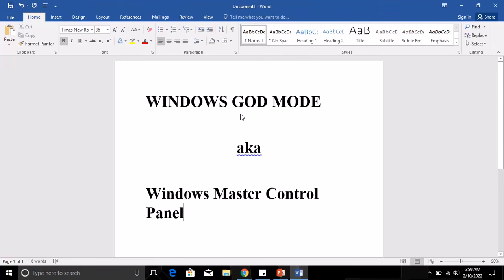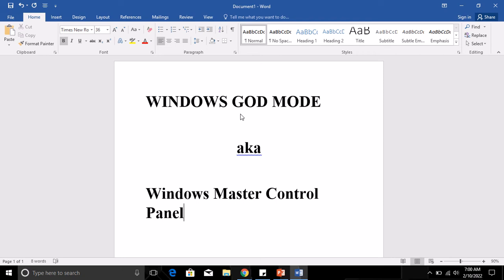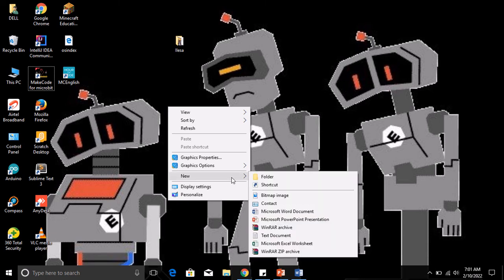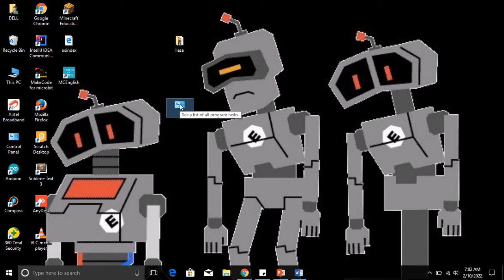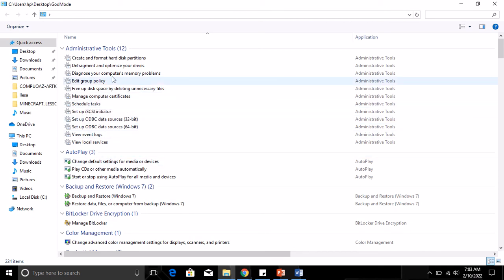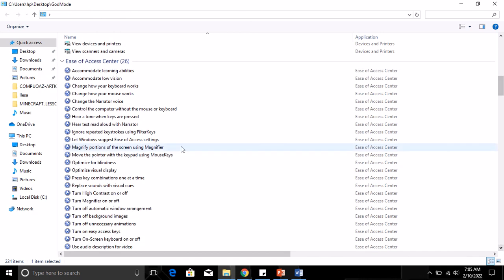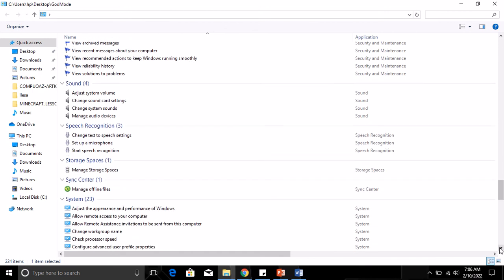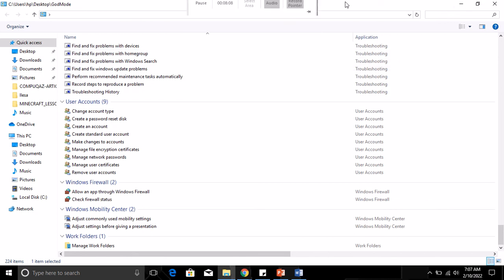Windows GodMode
The Windows Master Control Panel also known as Windows God Mode gives you quick access to settings that are tweak-able on your Windows Computer.  It saves you great time in applying a particular settings giving you a two-step quick access to more than 200 settings menu that are tweak-able on your Windows Computer. You can use the God Mode on Windows 10 and Windows 11 Computers.